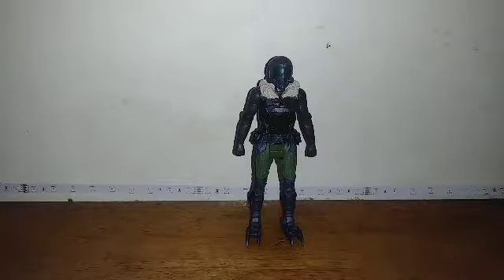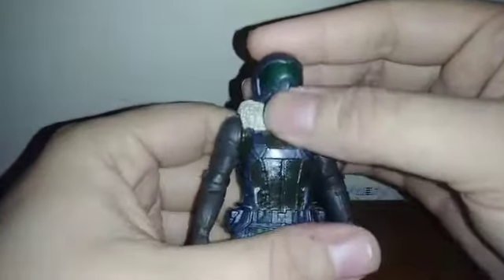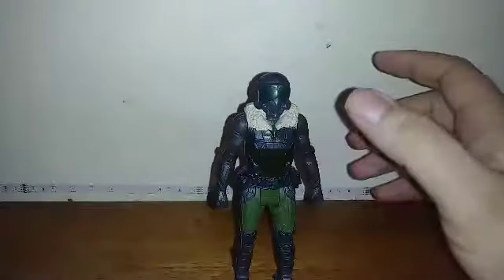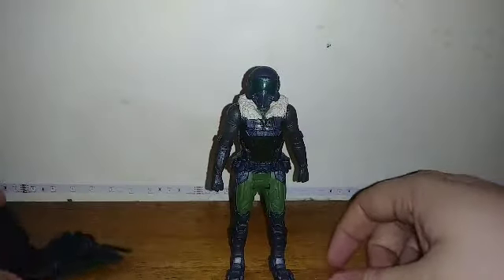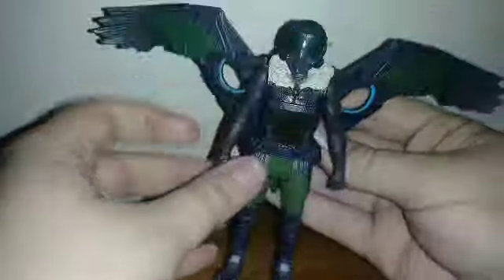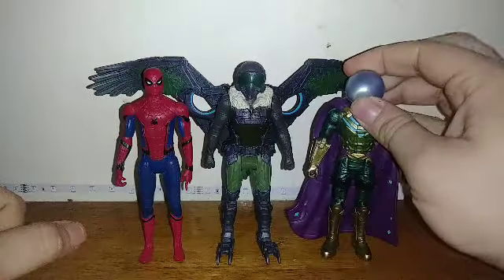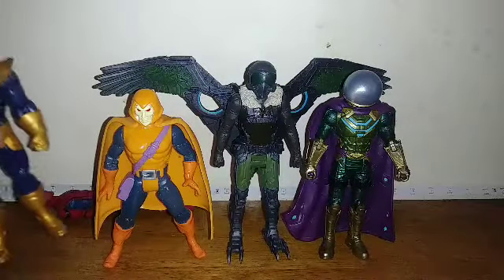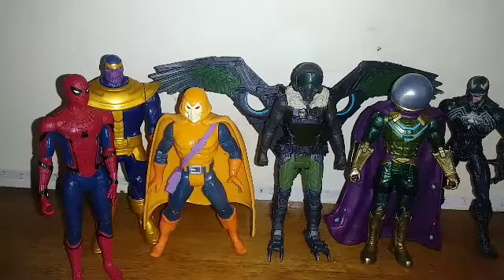Spider-Man Homecoming Vulture Toy Review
Finally, the vulture lands!

Check out zetagames101, OtakumusDragon, and ZetaMation101!